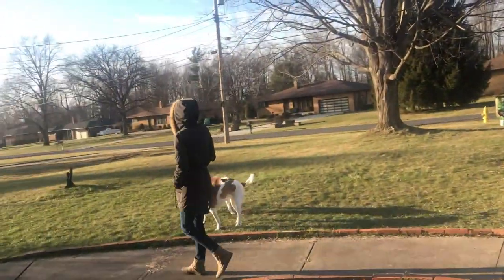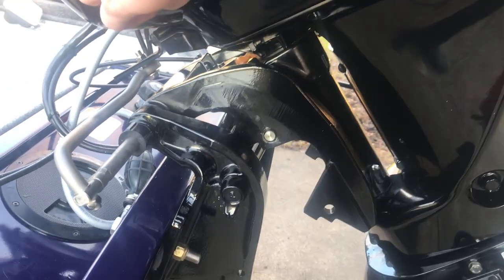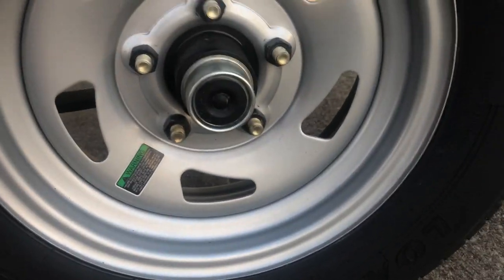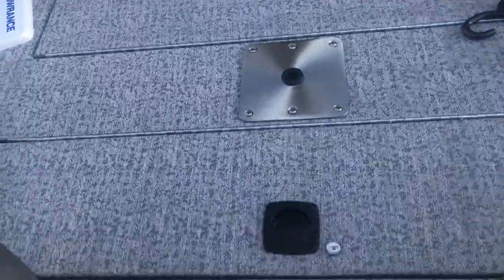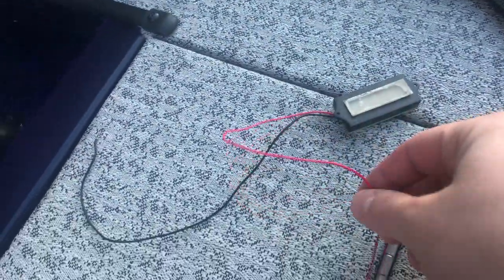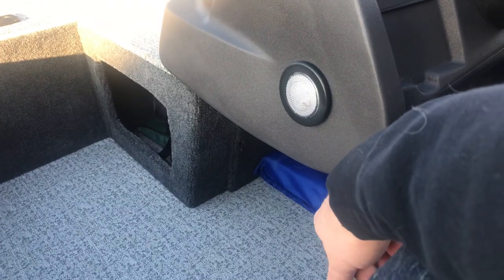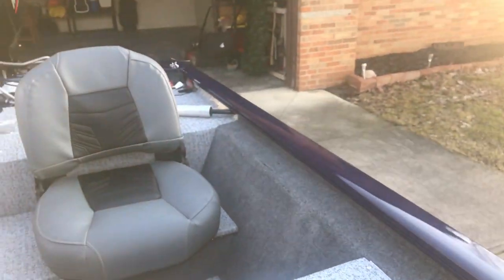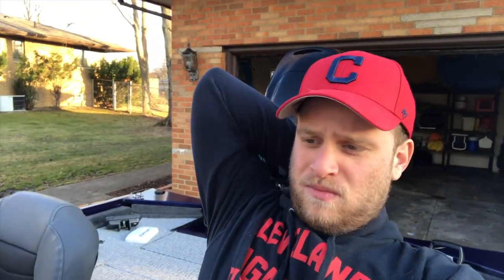BRAND NEW BASS BOAT TOUR - 2020 TRACKER PRO 170 WITH JET DRIVE!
I FINALLY GOT MY NEW BASS BOAT! 2020 TRACKER PRO 170  A 40 HORSE MERCURY JET DRIVE!